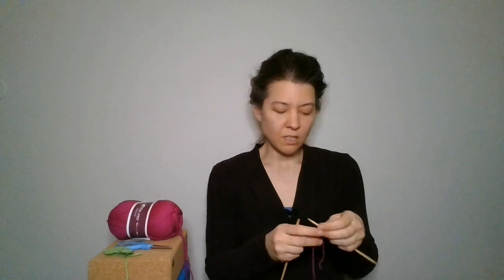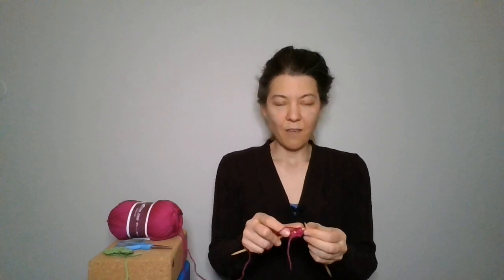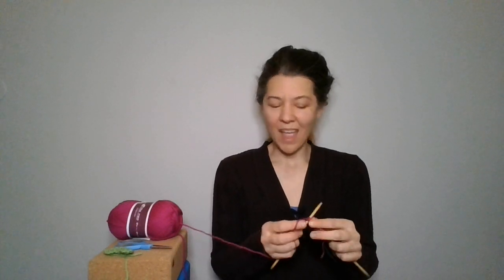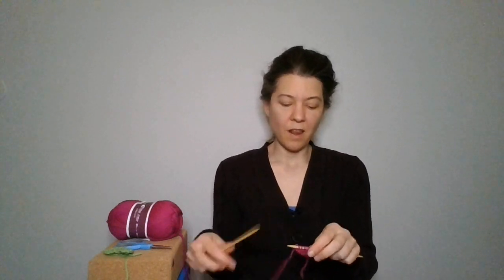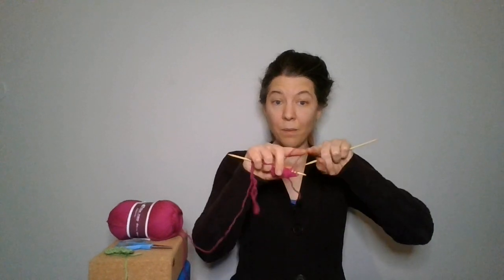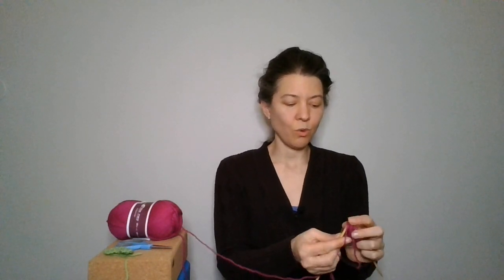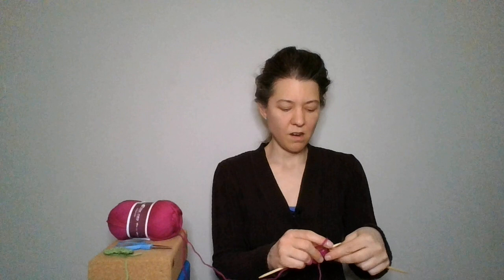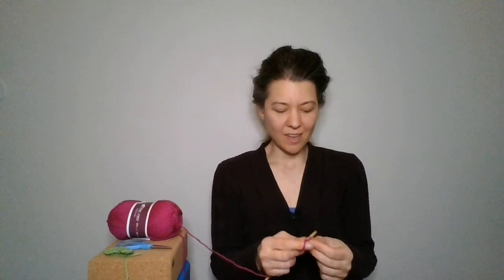108 Stitch Heart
Knit-A-Long today.